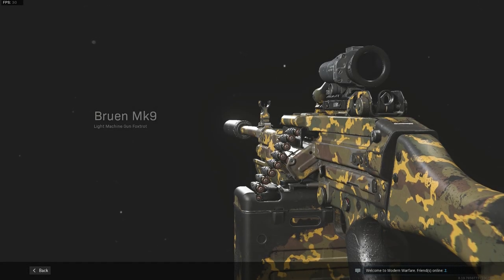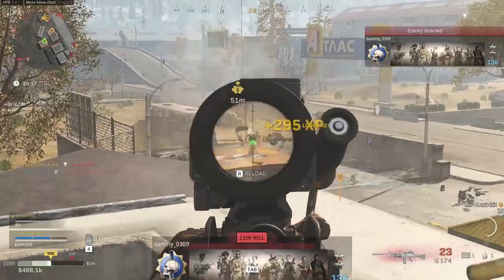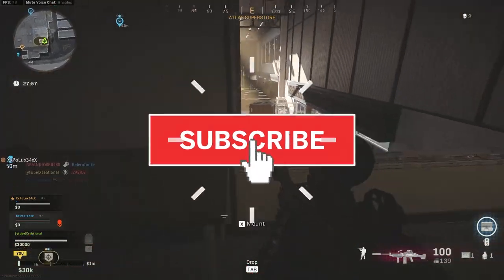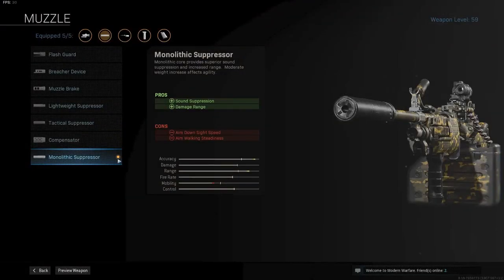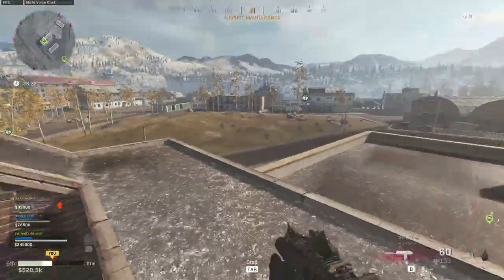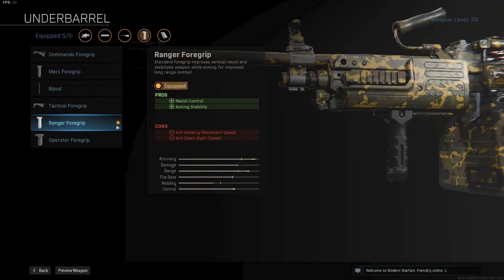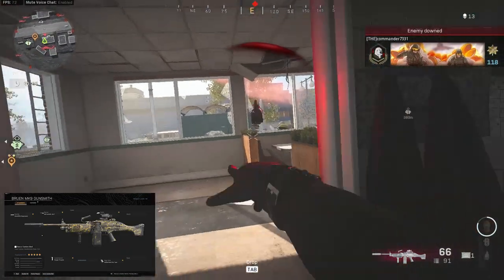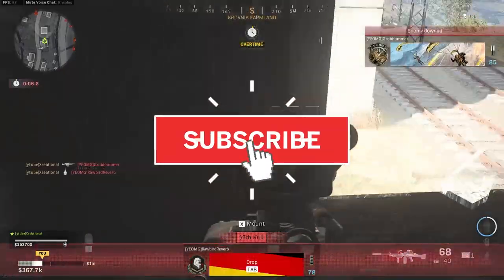The BEST MK9 Bruen Warzone Class Setup - Bruen MK9 Warzone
What is up everyone! Today we are looking at the MK9 Bruen, again. Last time I did an MK9 Bruen class setup that was kind of an AR LMG hybrid. I think it is really strong but this time I decided to make a different kind of build. I have made the MK9 bruen an absolute long range laser. So if you are interested stick around to see the whole class setup.